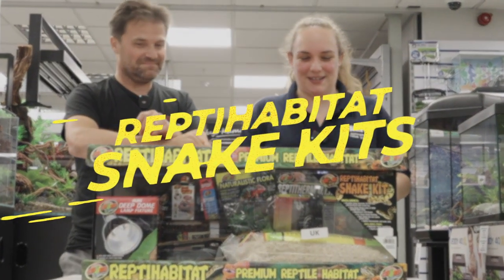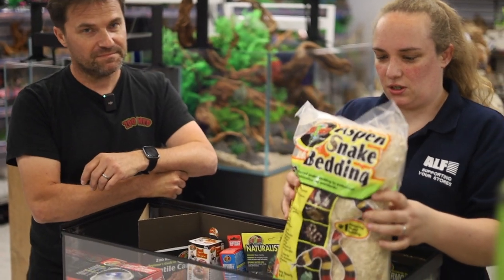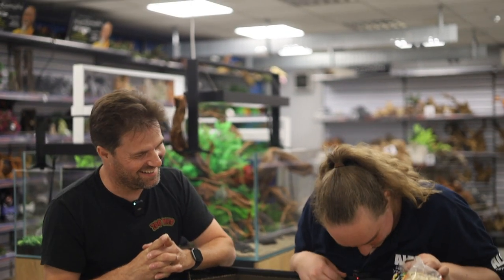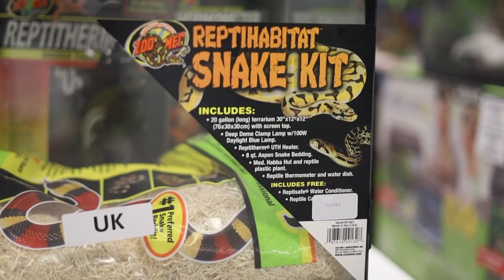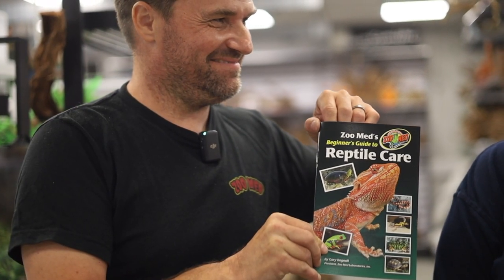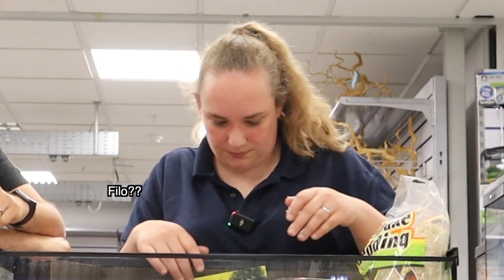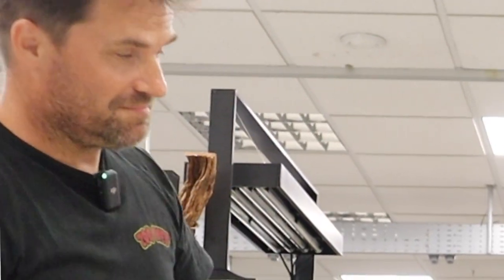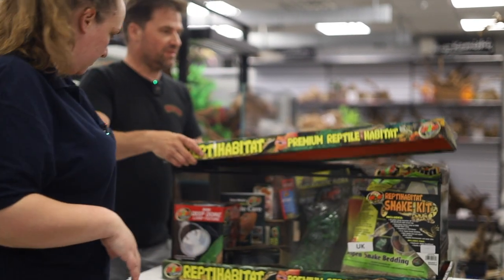Snakes as Pets in 2023? | ZooMed Reptihabitat Snake Kits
The ReptiHabitat™ Snake Kit includes everything you need to properly set-up a natural habitat for many different snake species. This 20 gallon terrarium kit takes the guess work out of setting up the appropriate habitat for a variety of snakes; such as: Corn Snakes, Milk Snakes, King Snakes, Ball Pythons, Garter Snakes, and more!

This kit works great for most hatchlings and juvenile/adult snakes that are about 4 and a half feet in length. Anything bigger and we'd recommend upgrading to a larger tank. Always research the specific species of animal you plan on keeping and adjust their habitat to fit their needs. Hope that helps.

Professional. Innovative. Over 30 Years of experience.

Established in 1988, ALF LTD search the world for new and exciting products to bring to the Pet & Aquatic market to help retailers stay one step ahead.

ALF’s aim is to make your store profitable and keep it successful with quality products at sensible prices. Our operation is backed up by a state-of-the-art warehouse and full telesales team to enable us to distribute products across the world.

We support bricks and mortar stores.